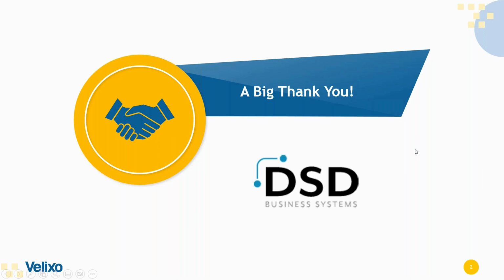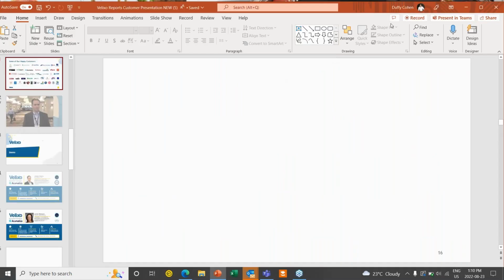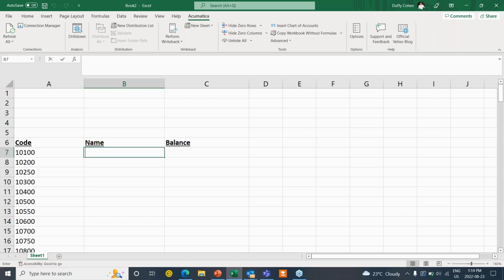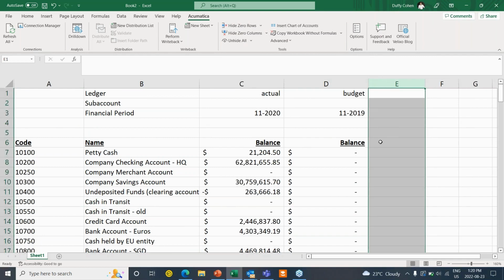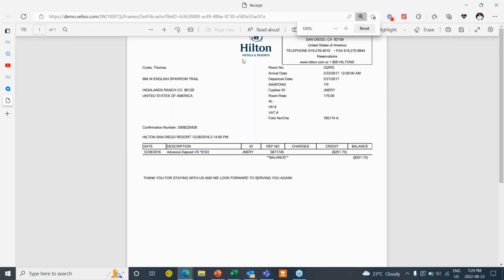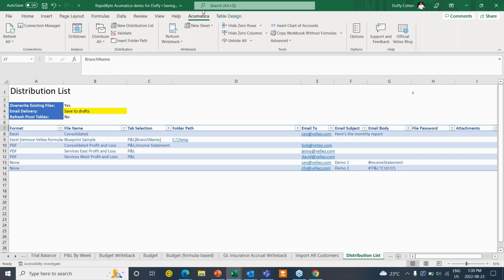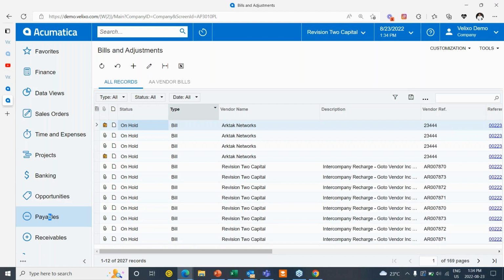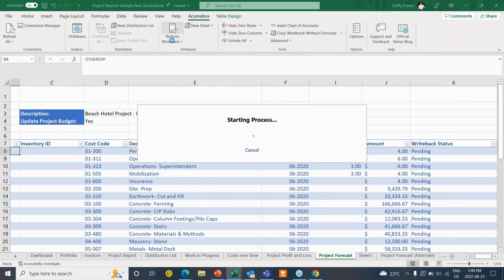Acumatica Reporting Made Easier with Velixo Overview On-Demand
It’s easy to get overwhelmed by your business’s data. You may have access or be able to find your numbers, but numbers mean nothing if you can’t read and interpret them. Velixo Reports is an Excel-based reporting tool that was built from the ground up exclusively for Acumatica, by Acumatica experts.

3:43 Velixo Overview
9:09 Product Overview
11:15 Building a Trail Balance
20:39 Drilldown
23:08 Report Distribution
28:33 GL/Budget Writeback
31:57 Generic Inquiries
38:33 Where to find info on any reports
40:53 Q&A